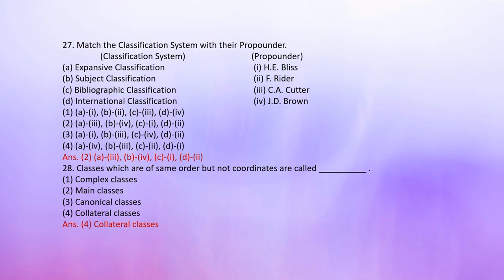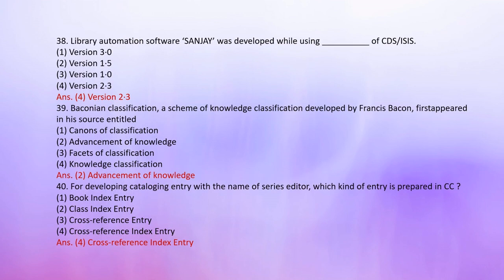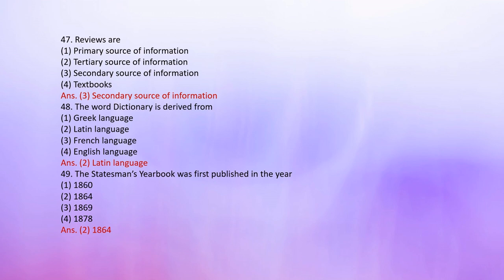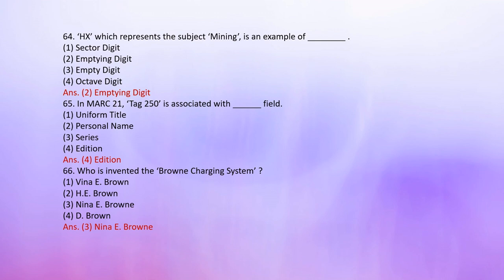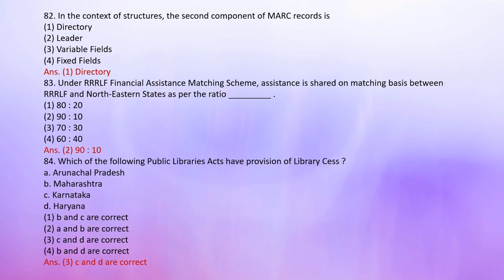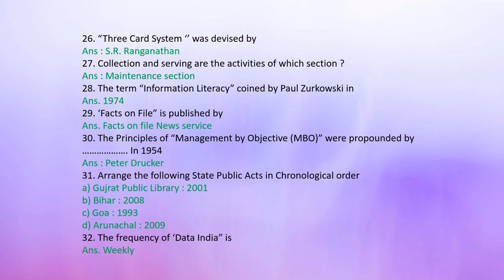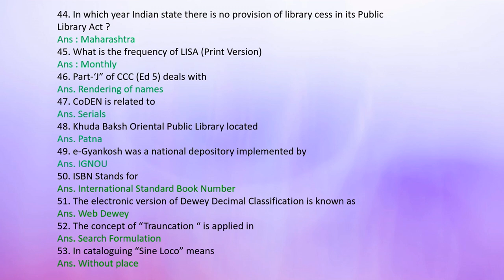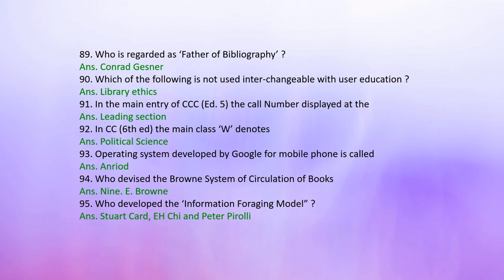Previous years Solved Papers on UGC NET NVS KVS | Part-2| Practice Sets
Welcome friends
I am Moumita Roy Hazra M.A., MLIS, NET-2016. You will get current topics, information and knowledge about Library and information Science  through this Channel.
AimLIS presenting you very relevant Topic "Previous years Solved Papers on UGC NET NVS KVS Part-2".This video will include solved papers on UGC NET (2017), NVS(2022) and KVS(2018). This video will be very important for all other Competitive Exams on Library and Information Science .